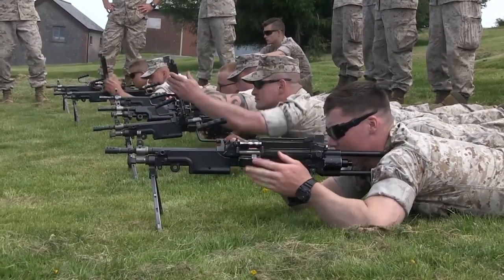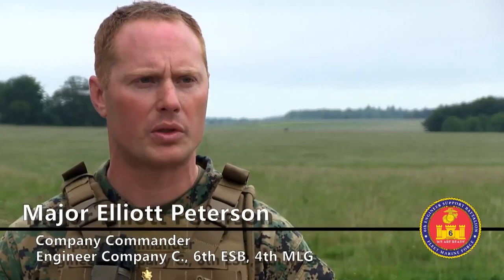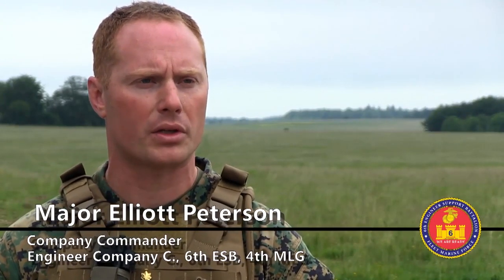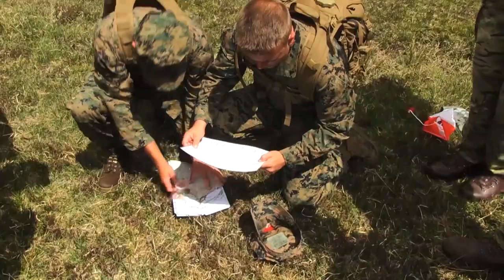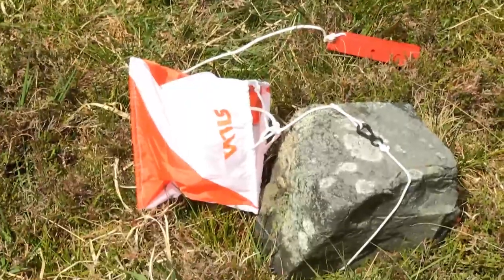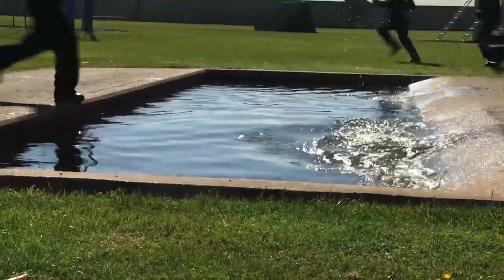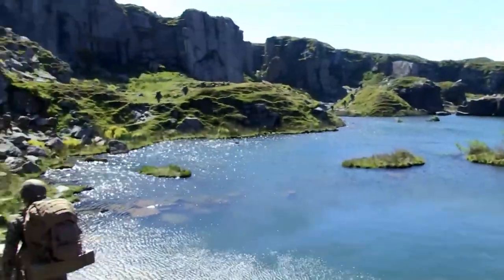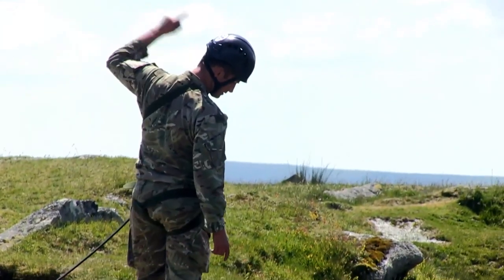Red Dagger | Marines and British Commandos train across England's countryside.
Marines with Engineer Co. C, 6th Engineer Support Battalion, 4th Marine Logistics Group participate in training exercise Red Dagger alongside British Army Commandos of 131 Independent Commando Squadron in southern England, Jun 7 through Jun 20, 2015. This exercise was conducted to develop combat engineer skills and techniques between U.S. Marines and British Royal Engineers.

Video credit: Cpl. Boston Berg